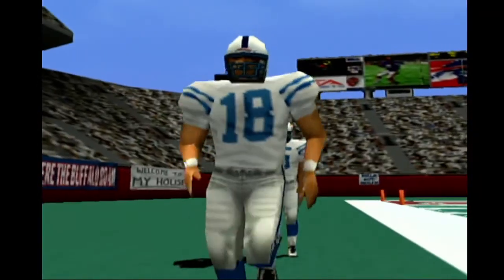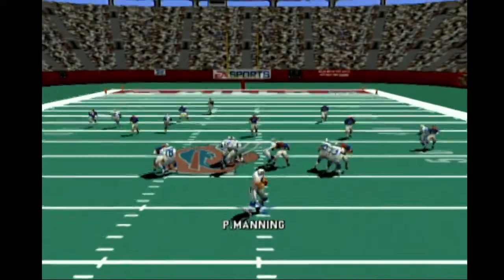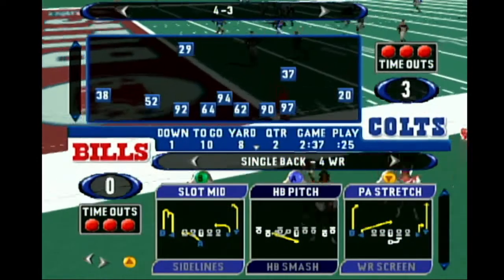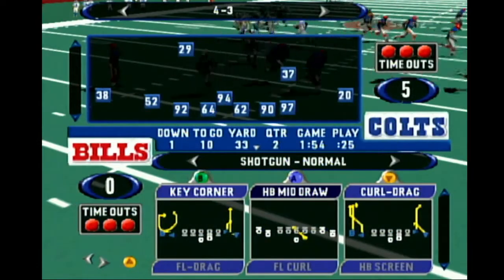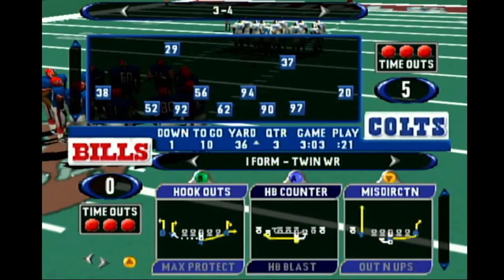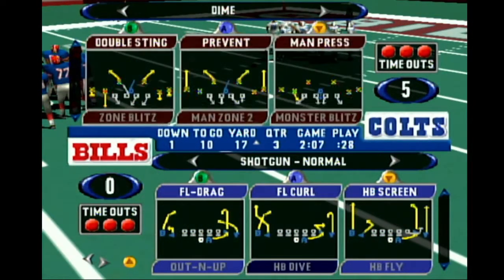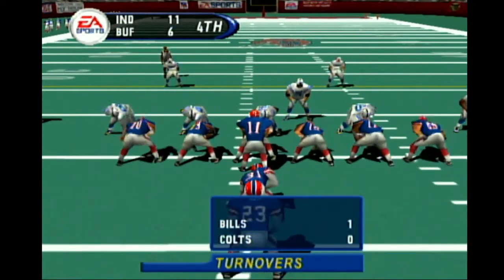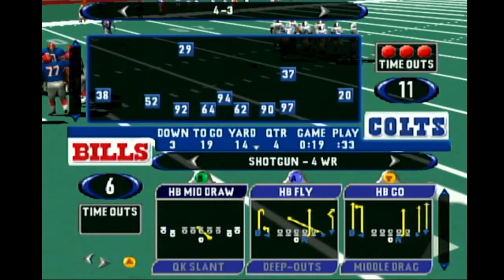Madden 2001 For N64 Colts Vs Bills (Preseason predictor)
A simulated game between the Indianapolis Colts and Buffalo Bills.  The game used is Madden 2001 for the Nintendo 64.  The rosters used are the projected rosters for the year 2000.